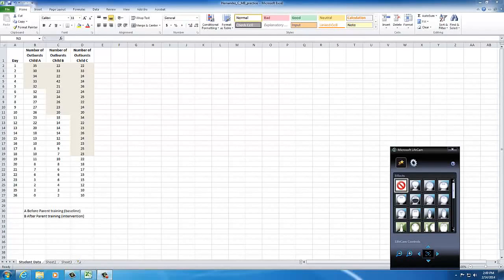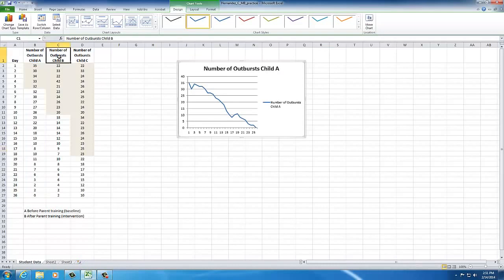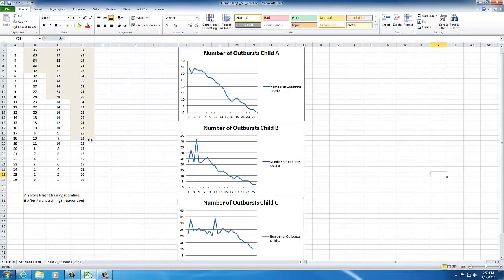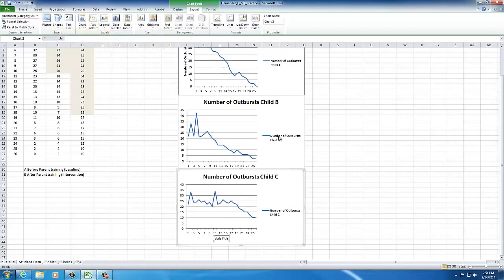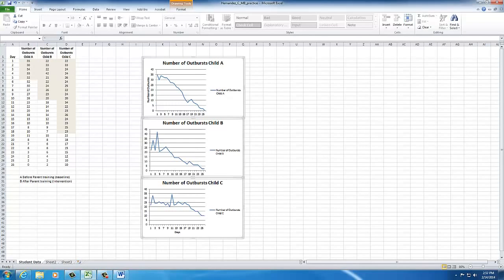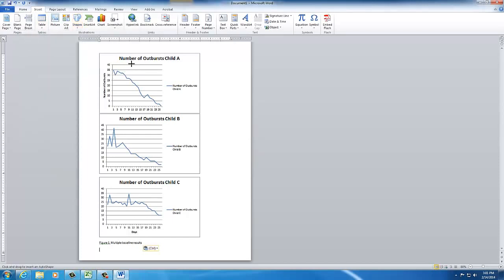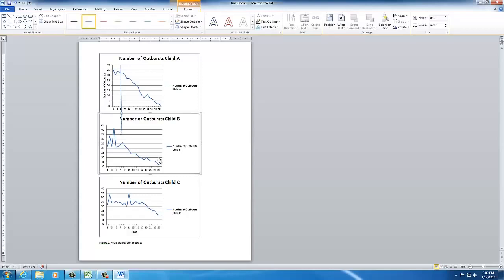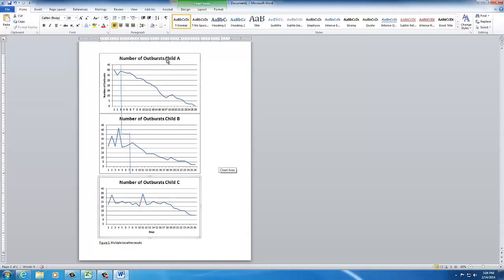Constructing a multiple baseline graphcaptioned